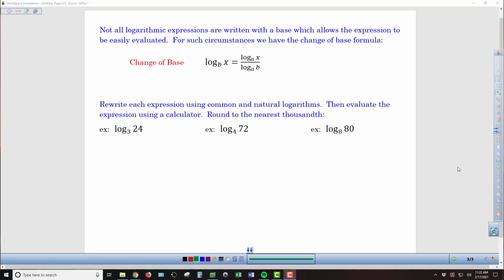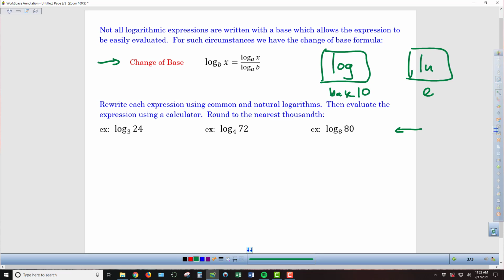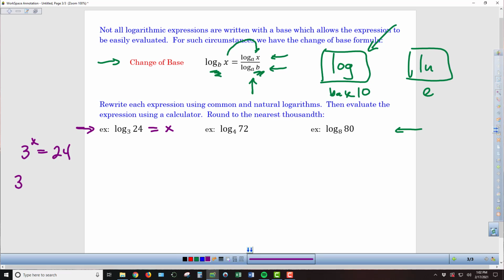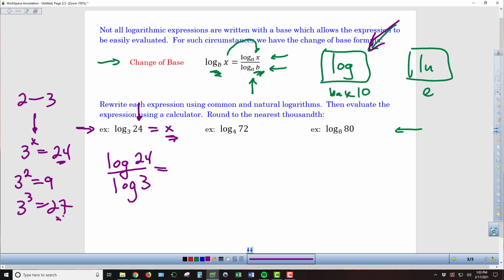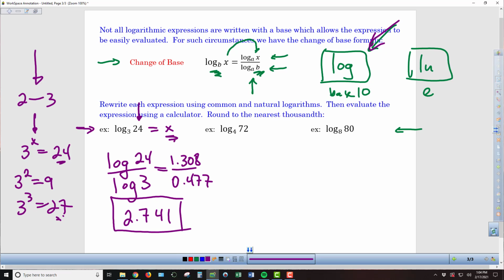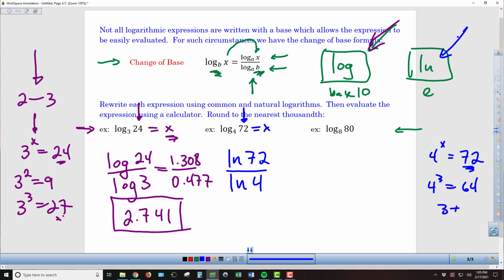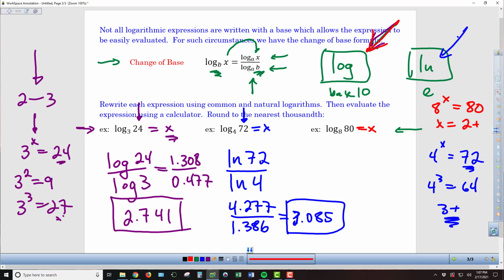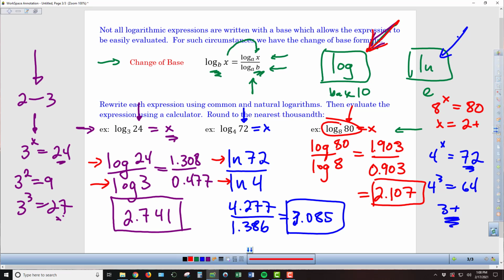Alg2 Chapter 6-5b Properties of Logarithms - Lesson Video 2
Examples of using the the change of base formula to rewrite logarithms in calculator friendly bases and evaluate logarithmic expressions.